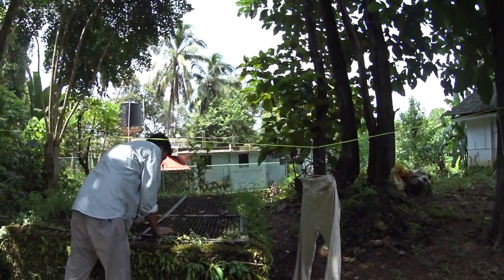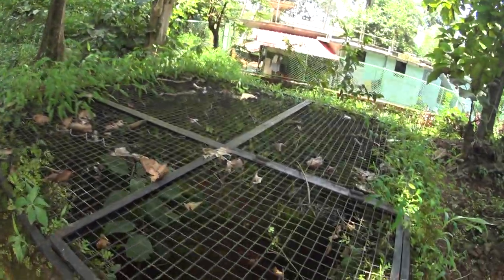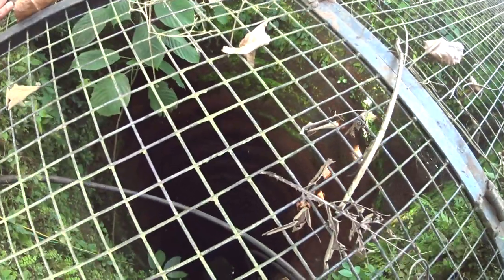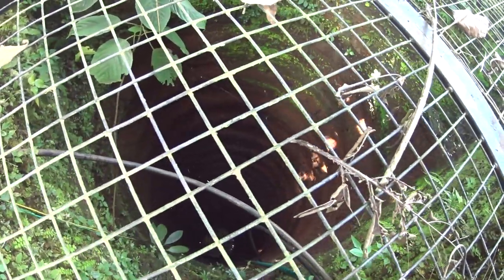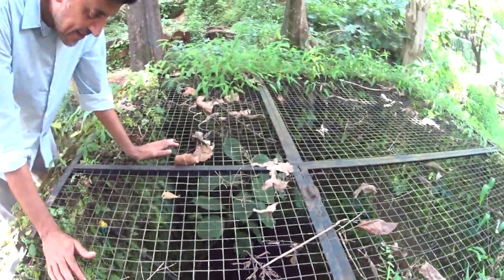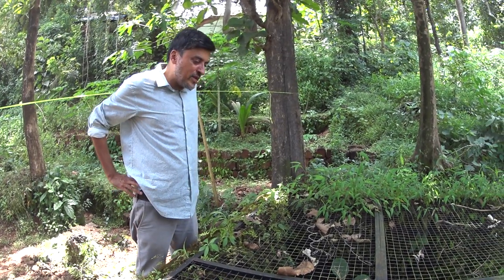Starting off at a well... and ending up with bread!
Meeting Emil Carvalho, who recently resettled from the husble and bustle of Bombay/Bombaim/Mumbai into the village of Curtorim. Talks about the challenges and thrills of living in Goa... please don't romanticize it. Need people who'll contribute to the place, not consume off it. Recorded by Frederick Noronha (FN).